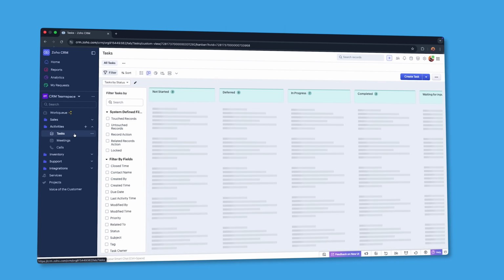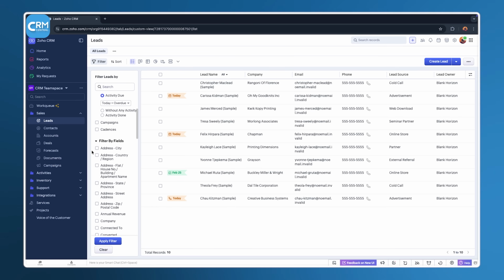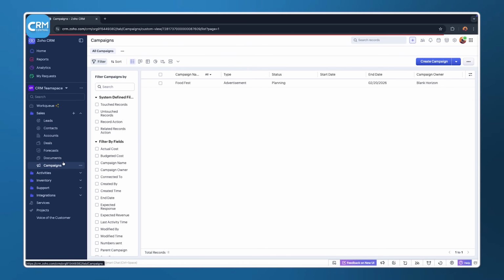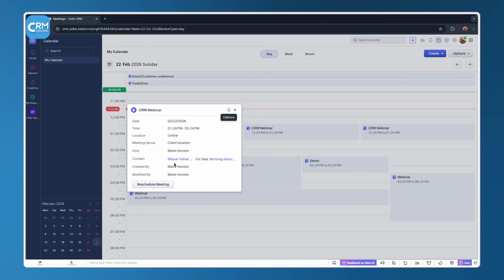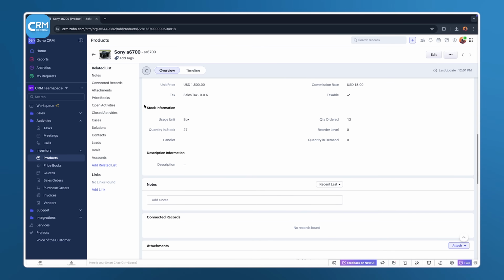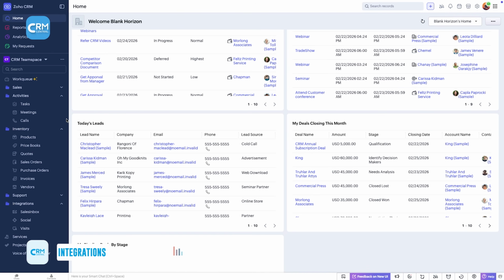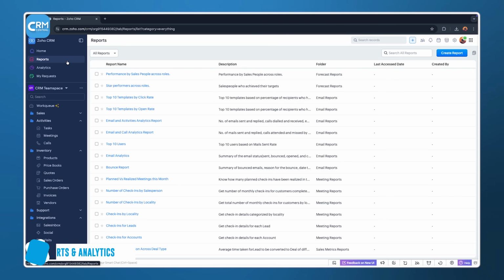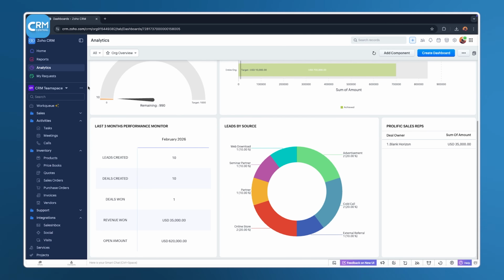Complete Zoho CRM Tutorial for Beginners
Master Zoho CRM in 2026 with this comprehensive beginner’s tutorial. We walk you through everything from managing sales pipelines and automating daily activities to handling inventory and deep-dive analytics. Learn how to centralize your customer data and streamline your business growth using real-time insights and seamless third-party integrations. Perfect for teams looking to scale efficiently.

Zoho CRM Tutorial (Paid Link):

00:00 - Intro
00:37 - Sales
02:07 - Activities
03:19 - Inventory
04:29 - Integrations
05:42 - Reports & Analytics
06:37 - Outro
Video you may also like:
Zoho CRM continues to position itself as a flexible and accessible platform, and in 2026 it clearly aims to be a CRM for everyone, from solo founders to growing teams. With the latest Zoho CRM update, the focus shifts toward smarter workflows powered by Zoho AI and deeper Zoho automation, helping businesses manage leads, sales pipelines, and customer relationships with less manual effort. The expanded Zoho CRM features in 2026 bring more refined Zoho modules, stronger sales management CRM capabilities, and tighter connections across the Zoho ecosystem, making it a practical productivity CRM for daily operations. As a CRM for small business and scaling organizations alike, it stands alongside other best CRM options in the CRM 2026 landscape, often compared in conversations like Zoho CRM vs Salesforce and Zoho CRM vs HubSpot. Whether you are exploring Zoho CRM tutorials, learning core Zoho features, or looking for reliable business automation software, Zoho CRM remains a strong contender in modern sales and customer management.